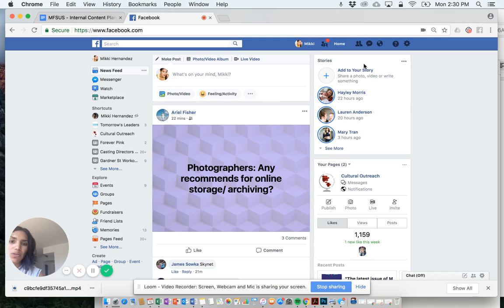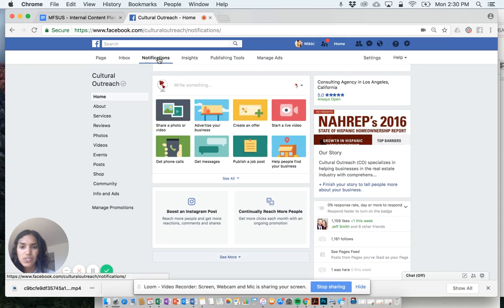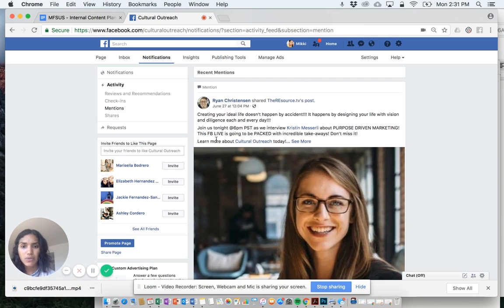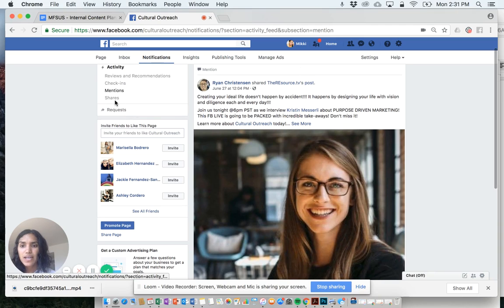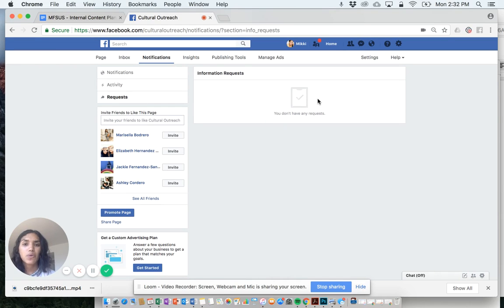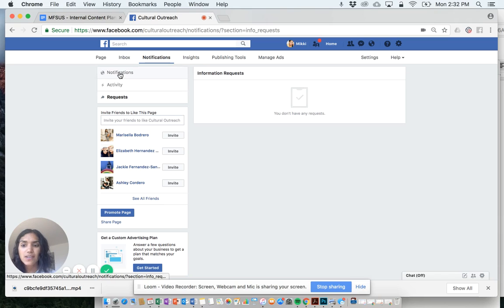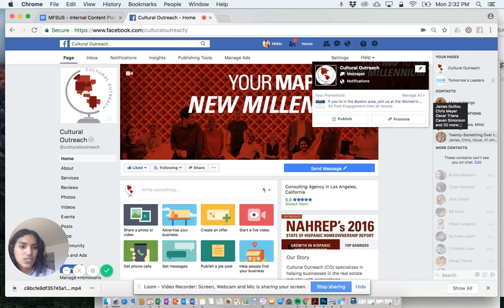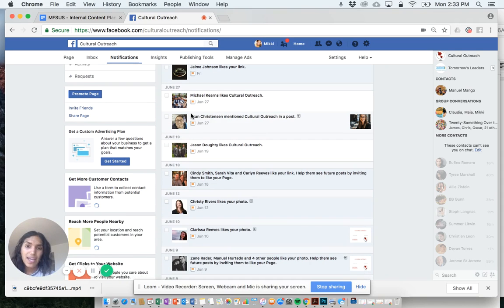How to Check Notifications on Your Business Page - Mortgage Financial Services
Learn how to stay on top of checking your notifications.